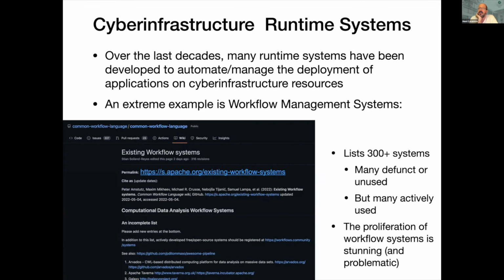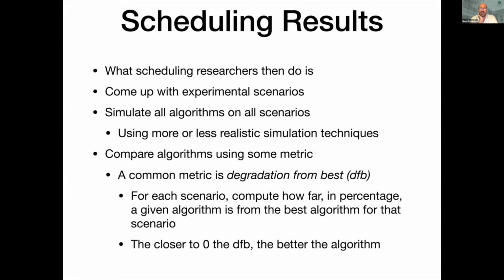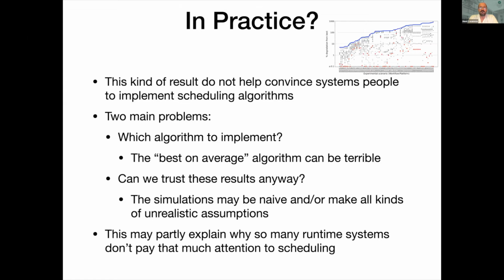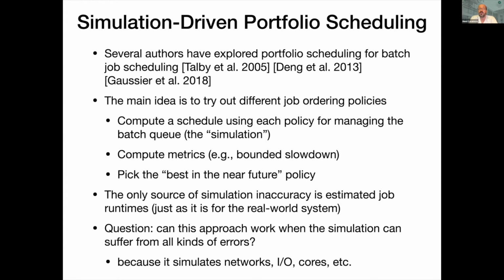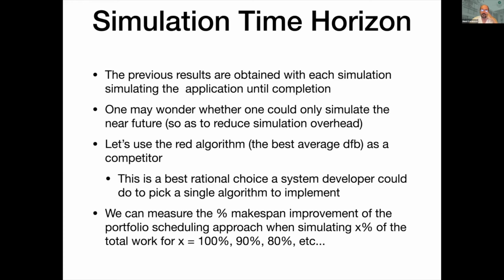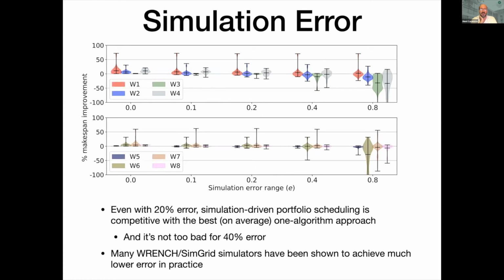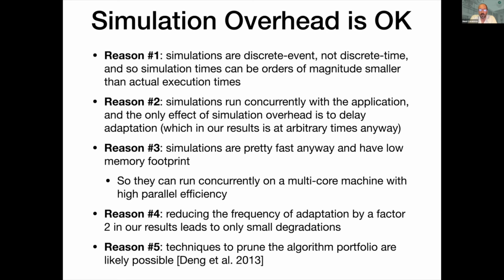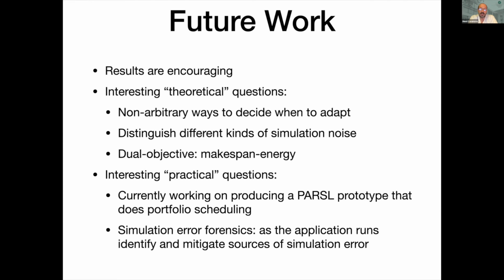JSSPP2022: On the Feasibility of Simulation-driven Portfolio Scheduling for Cyberinfrastructure...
JSSPP2022 Session 3 Paper 5

On the Feasibility of Simulation-driven Portfolio Scheduling for Cyberinfrastructure Runtime Systems
by
Henri Casanova, Yick Ching Wong, Loic Pottier and Rafael Ferreira da Silva